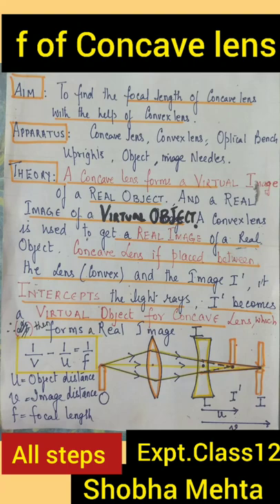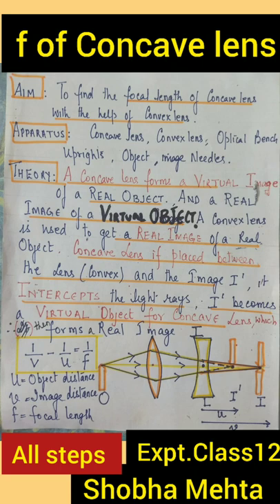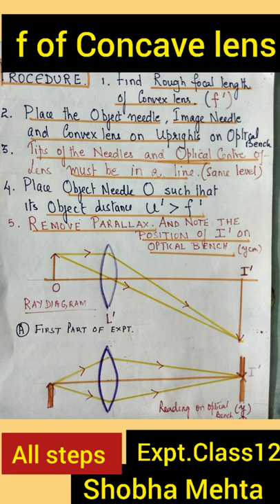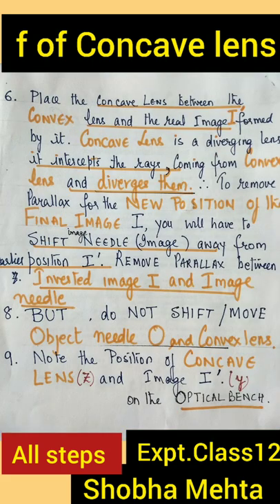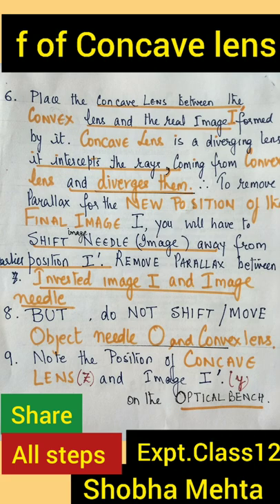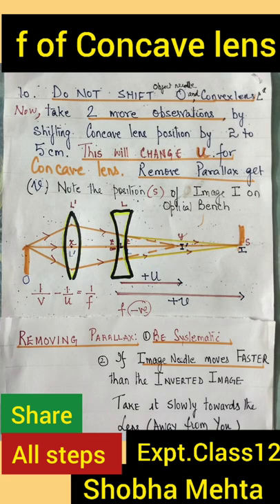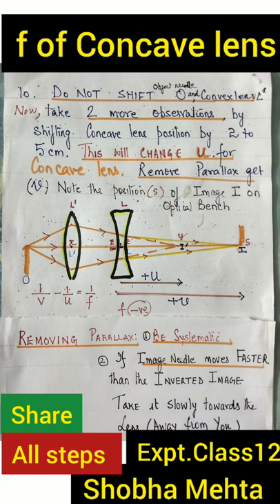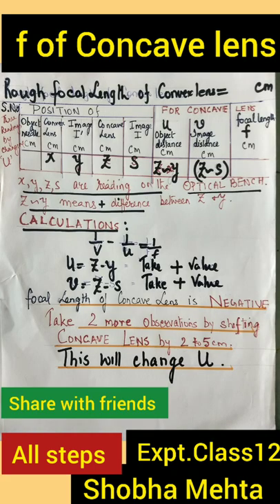shorts Concav 12Pr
How to do Focal length of Concave lens experiment ?
Steps to do Focal length of concave lens experiment?